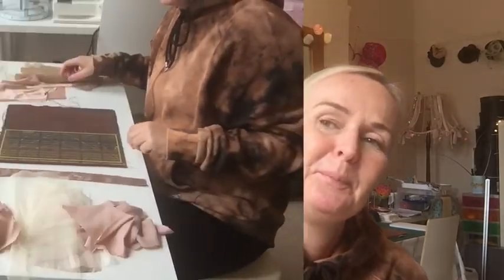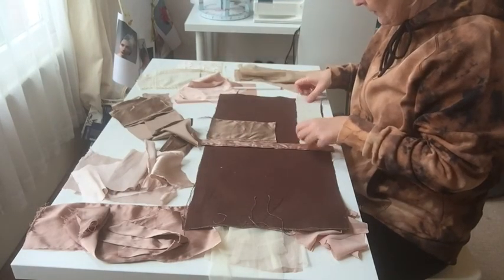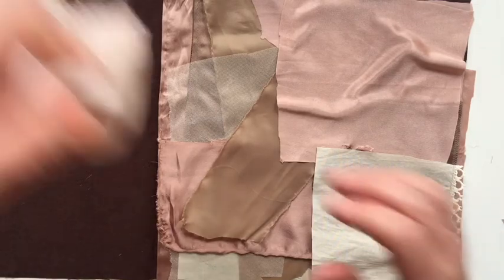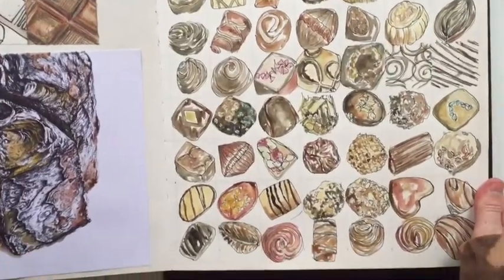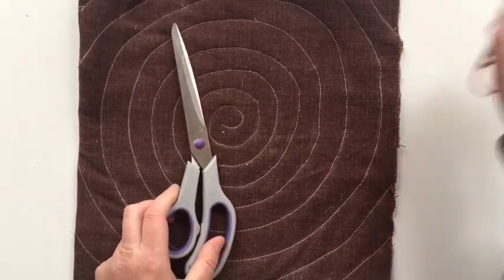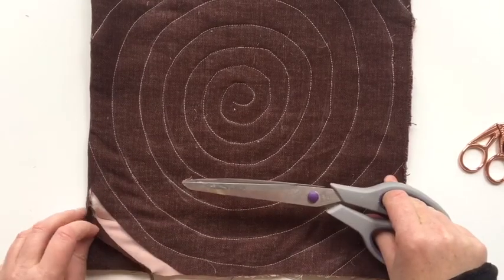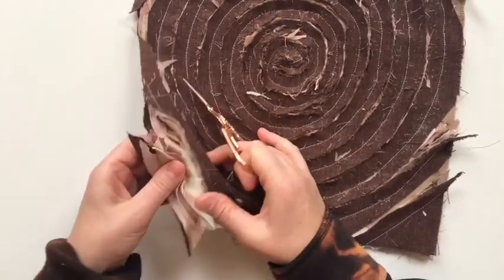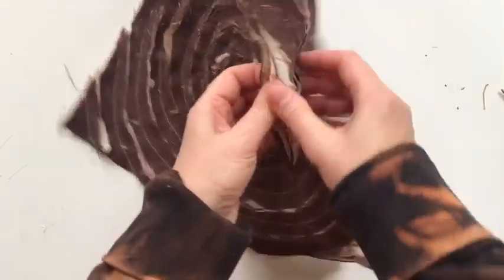DIY FABRIC SLASHING TEXTILES TECHNIQUE | Textile Technique | Didsbury Art Studio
Cutting through fabrics to reveal hidden fabric layers.  A great textiles technique.

Hi there I am Sally an art teacher who runs Didsbury Art Studio my small business teaching art classes at the the weekend thanks for stopping by!  I also do supply teaching in secondary and primary schools and give freelance textile workshops.